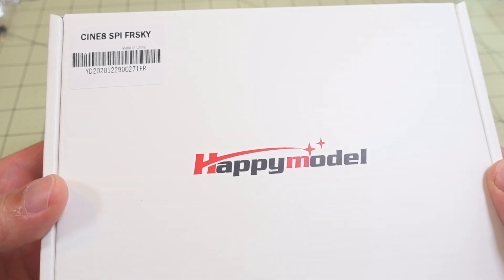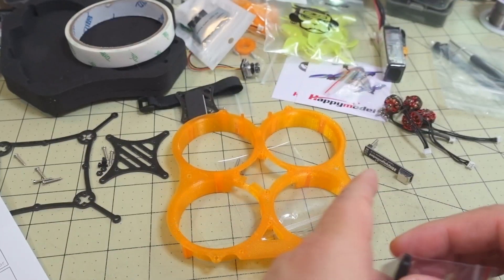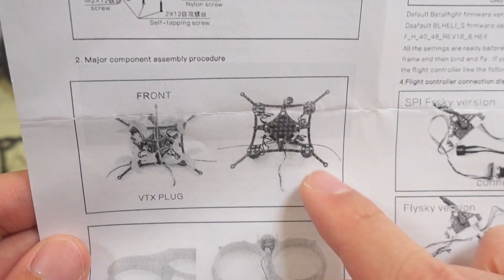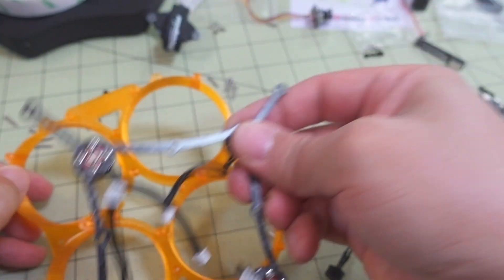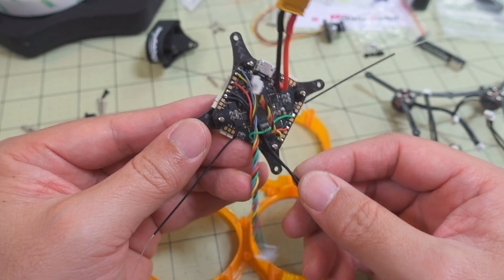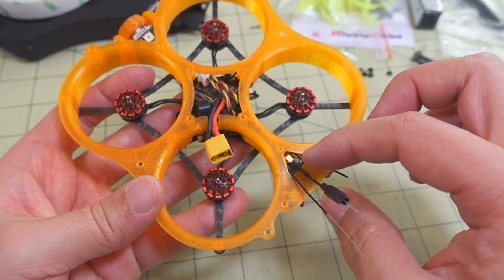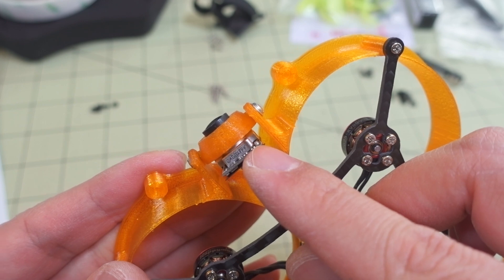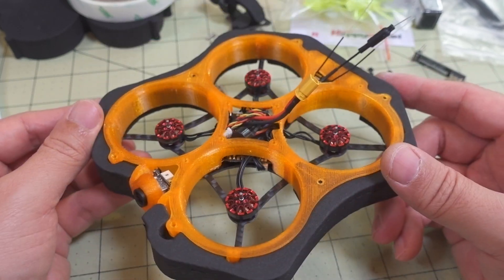Easy DIY Cinewhoop Build // Happymodel Cine8 🛠️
🛒 Happymodel Cine8 85mm DIY Cinewhoop Kit

👉 Full review will be out soon...

250mah 1S
300mah 1S
450mah 1S
520mah 1S
300mah 2S
300mah 3S
450mah 2S
520mah 2S
300mah 3S
520mah 3S

Bitcoin - 12Y5vysDMvgqX4Z7h7iRTsgwWoCNwv9MPs
Ethereum - 0xD8f3758678F3d93539F804e36811f0A04B0D047F
Litecoin - LcyGPS2f3NZxWU6BRkCJ5qdk1zV6jUCtn8